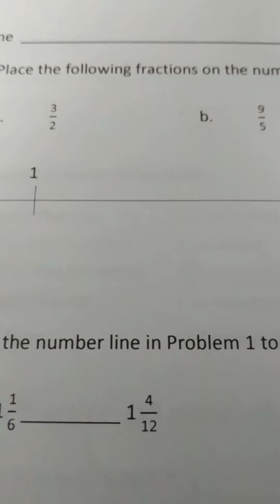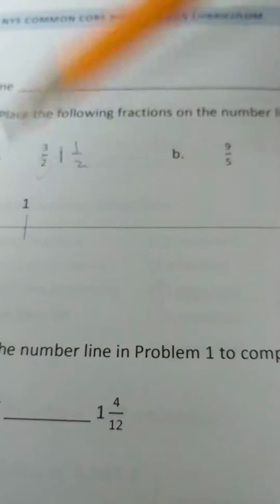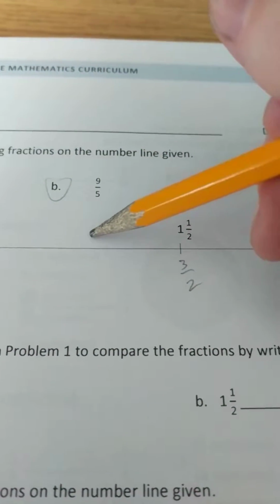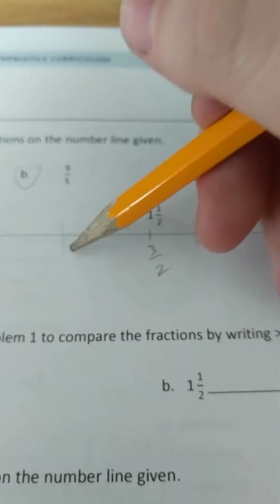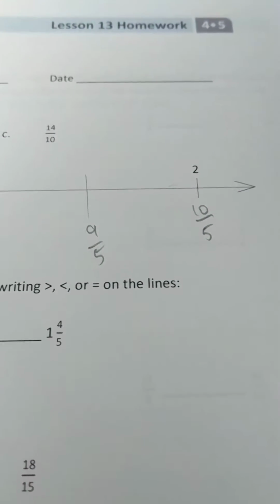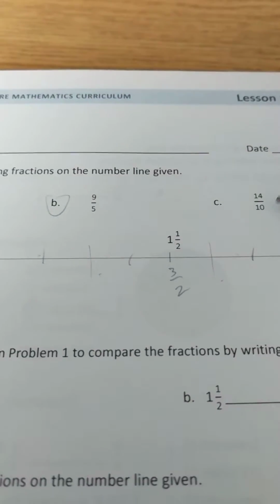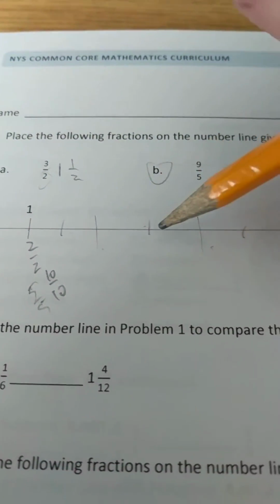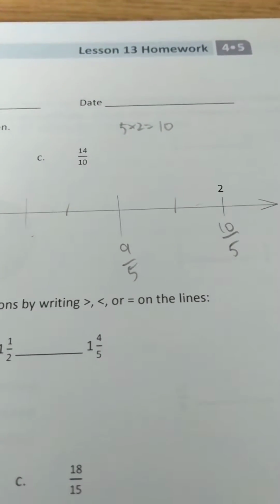Module 5 Lesson 13(2)